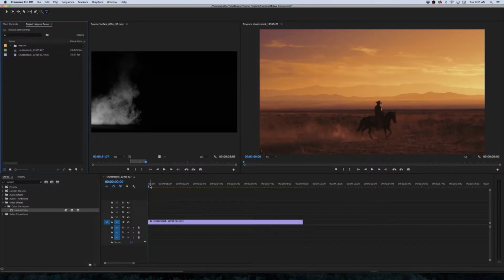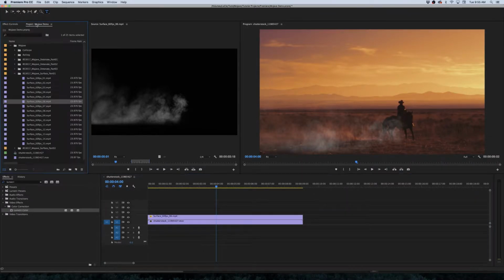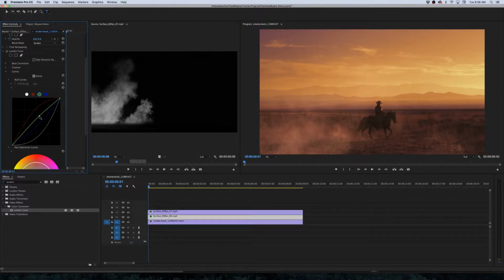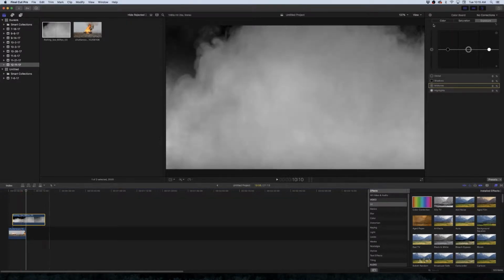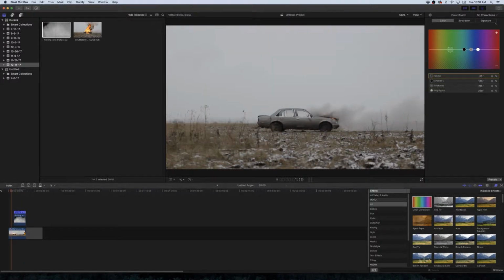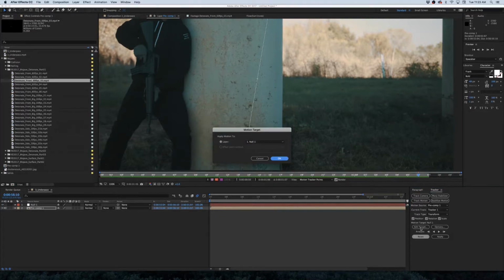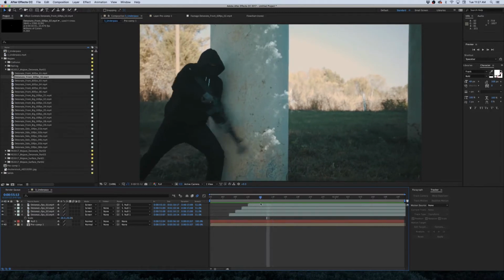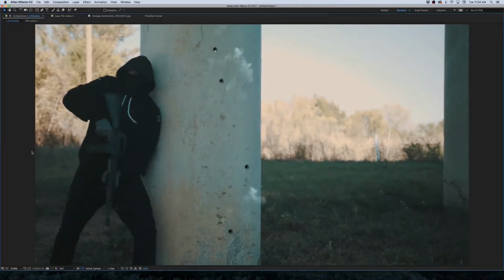Mojave Tutorial | RocketStock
- Download 100 dust elements to use in most major NLE's and compositing programs. No plugins required.